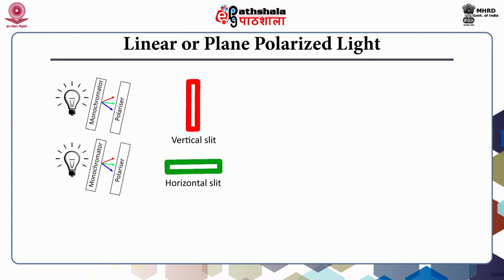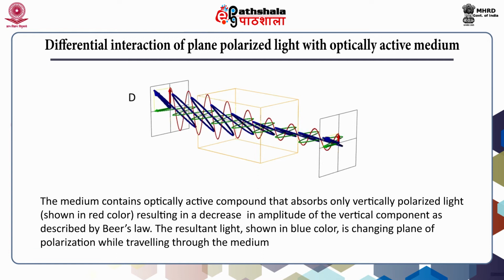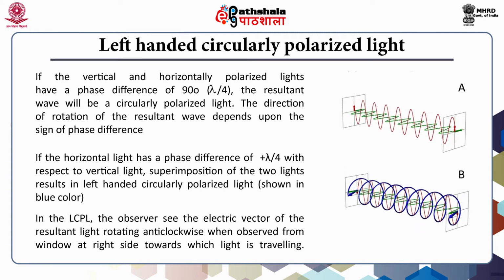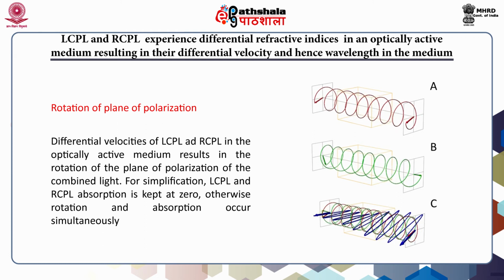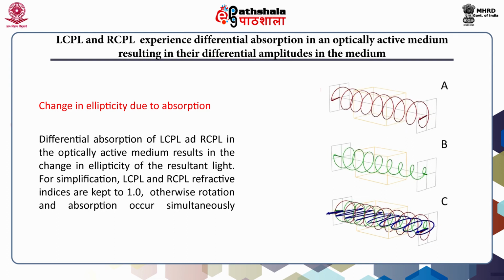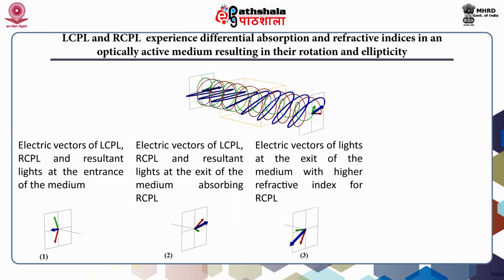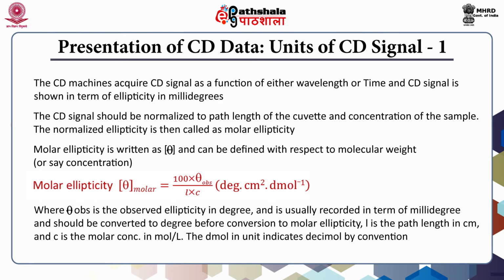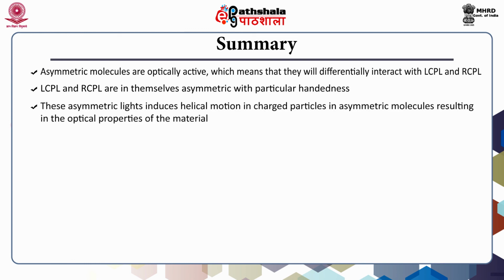M-33. Circular Dichroism: Principle (Part B)